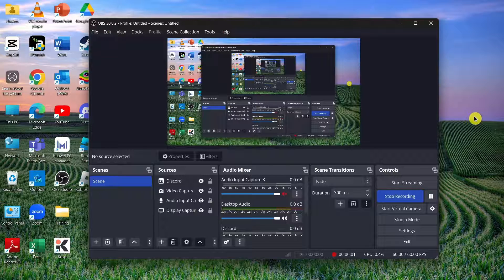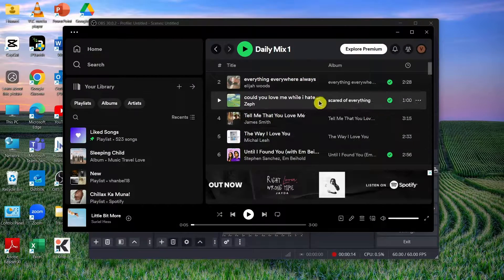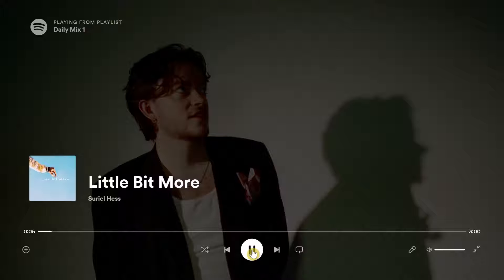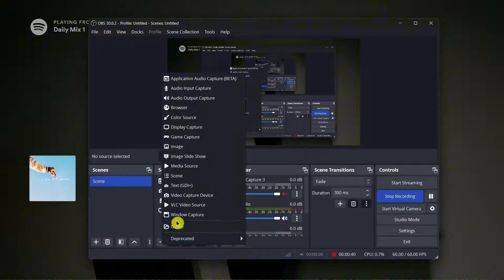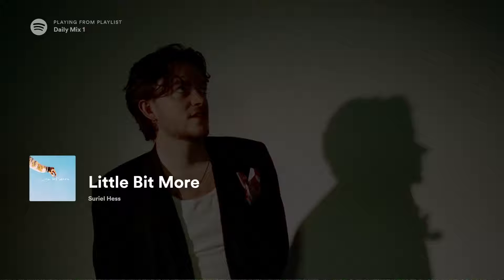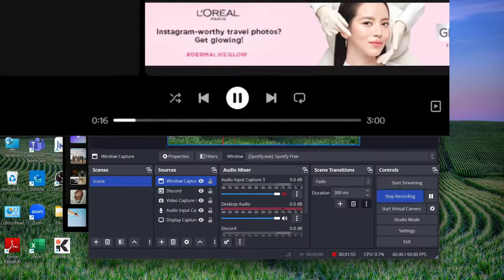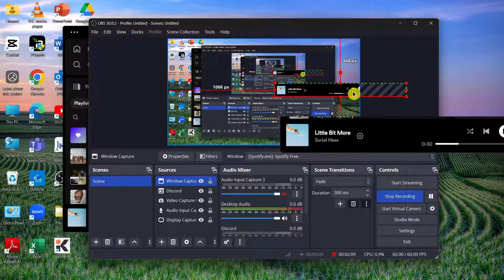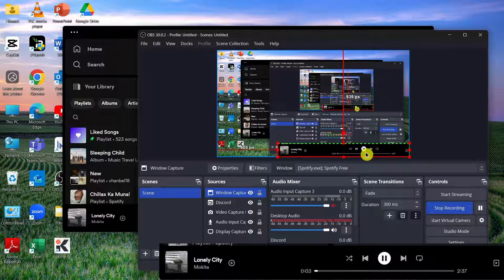How To Add Spotify To OBS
Learn How To Add Spotify To OBS